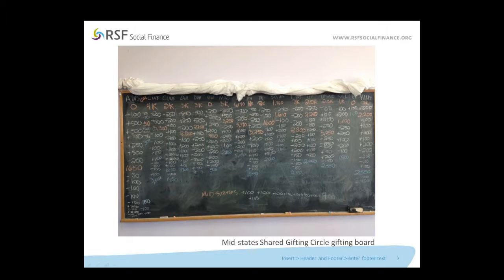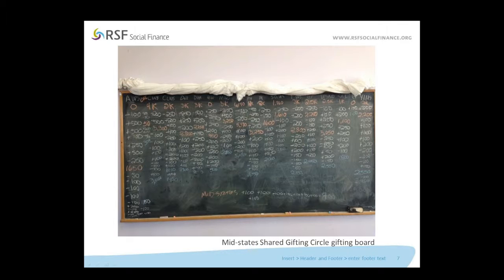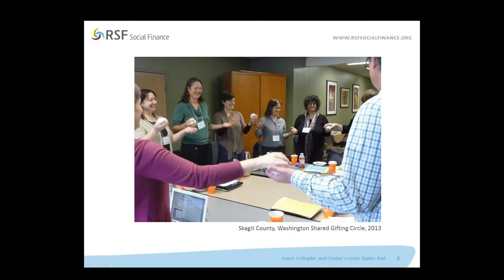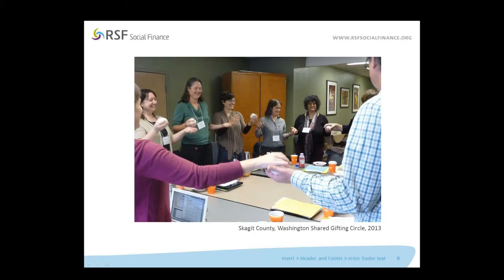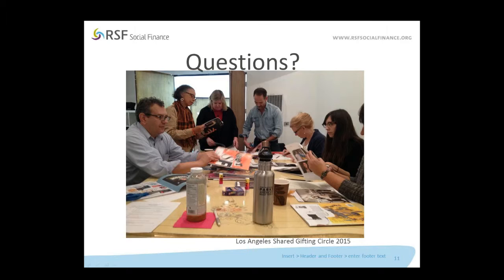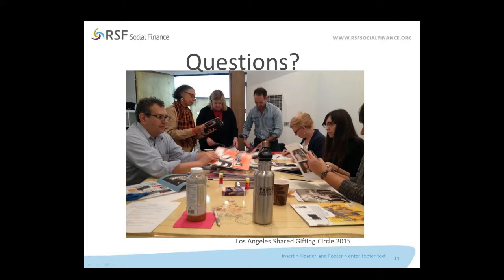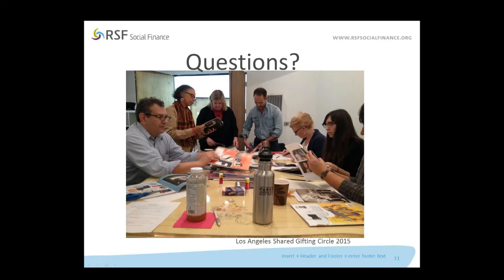RSF's Shared Gifting Webinar 11 12 15